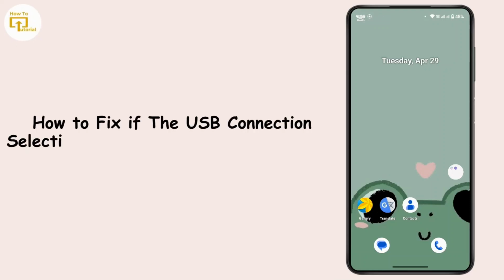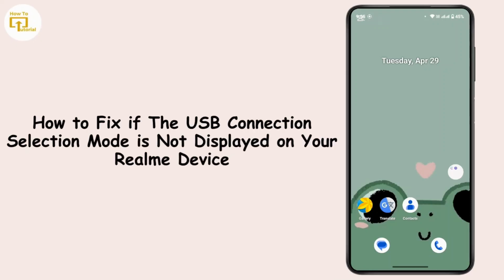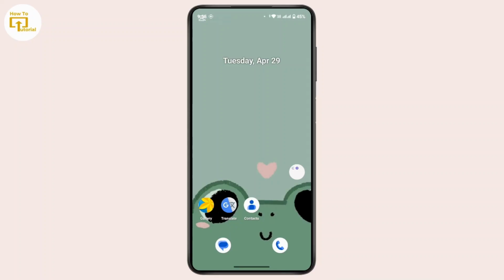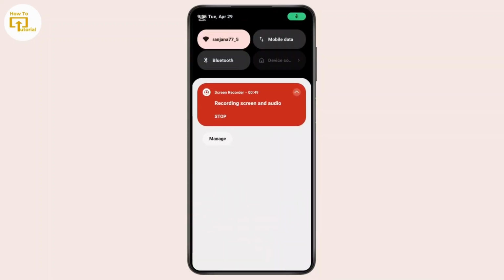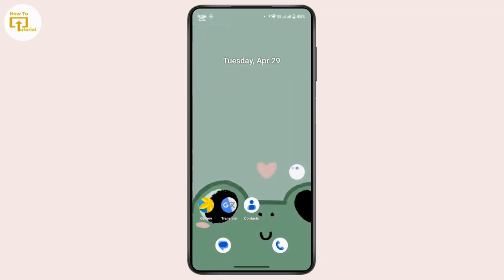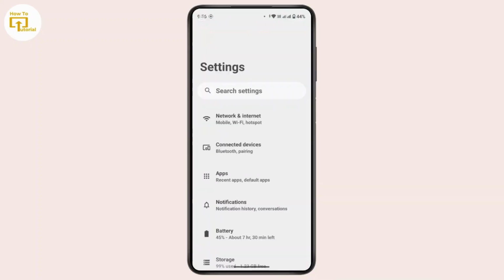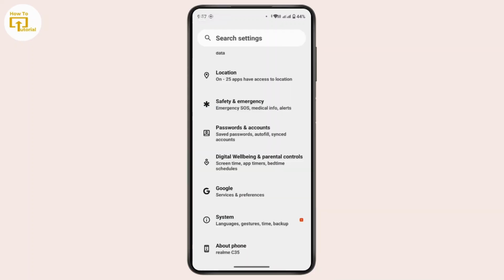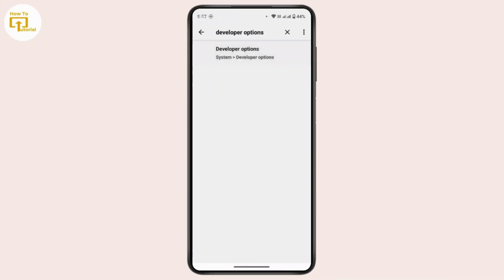How to Fix if The USB Connection Selection Mode is Not Displayed on Your Realme Device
How to Fix if The USB Connection Selection Mode is Not Displayed on Your Realme Device @LoginHelps
In this tutorial, learn how to fix the issue where the USB connection selection mode does not display on your Realme device when connected to a PC. This step-by-step guide will show you how to access options like File Transfer, Charging Only, Android Auto, and more. Whether you're facing issues with your USB settings or the selection modes are not popping up, we've got you covered! Watch the video to easily resolve the problem and make your Realme device work seamlessly with your computer.

Chapters:
00:00:00 - Introduction
Learn how to fix the issue of USB connection selection mode not displaying on your Realme device.

00:00:10 - Unlock Your Phone
Unlock your Realme phone to allow the USB options to appear.

00:00:20 - Check Notification Panel
Swipe down to check for the "Charging via USB" or "USB for File Transfer" message.

00:00:35 - Select USB Mode
Choose your preferred USB mode from the list (File Transfer, Charging, etc.).

00:00:50 - Access Developer Options
If options don't appear, enable Developer Options from your Settings.

01:00:00 - Select Default USB Configuration
Navigate to Default USB Configuration and select the mode you prefer.

01:10:00 - Conclusion
Now your Realme device should display the USB connection selection mode.